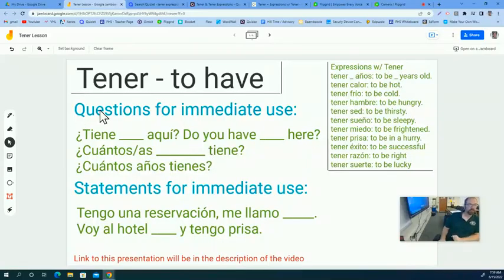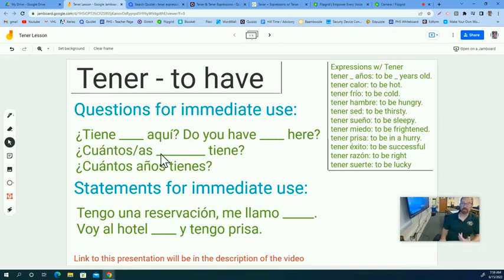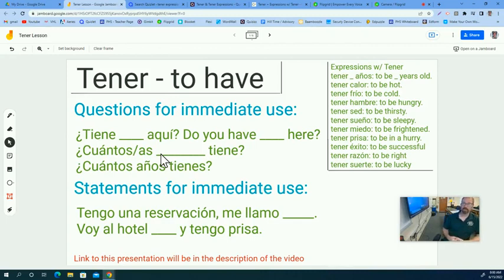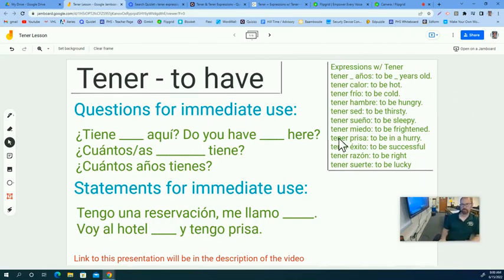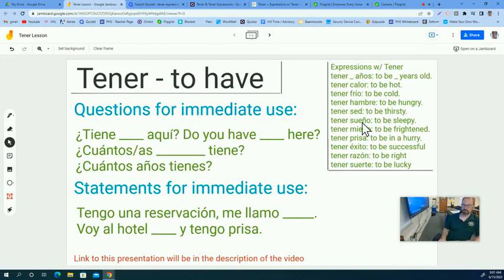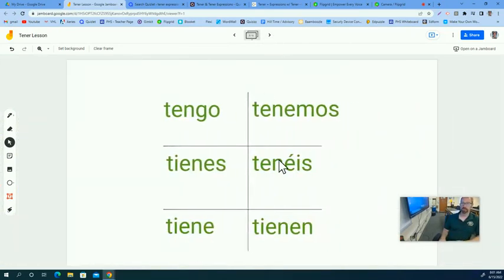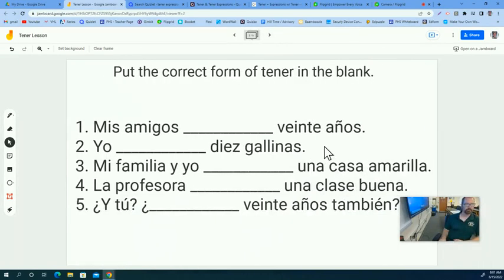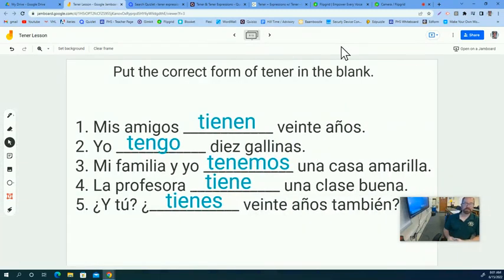Spanish Lesson: Tener and Expressions w/ Tener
Let's look at the verb tener in Spanish in the present tense. I'll explain how it works and give you several opportunities to practice. Links for practice activities and presentation below. Please like if this helped and share with anyone else learning the same stuff :)
¡Gracias! - Señor Belles

I couldn't do a quizziz so I did a blooket instead